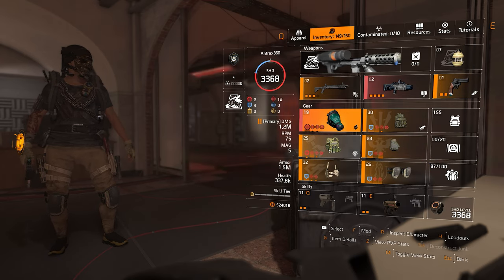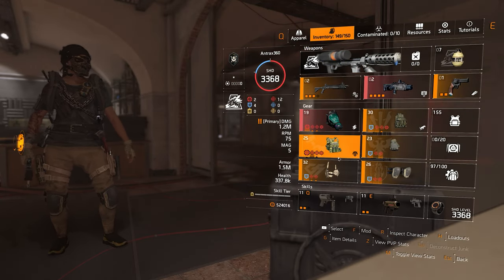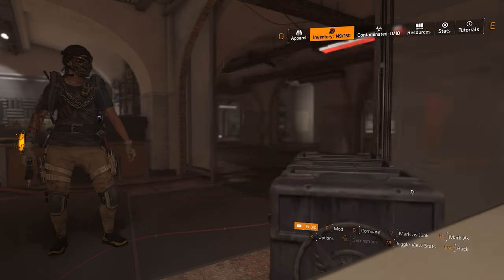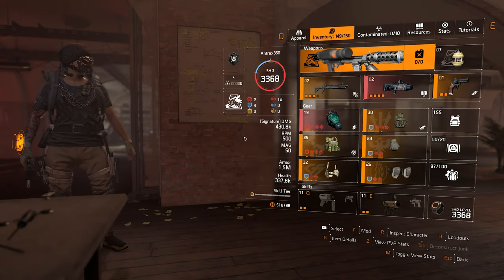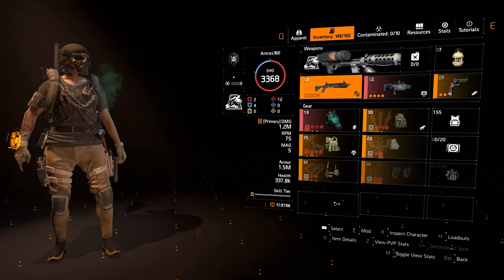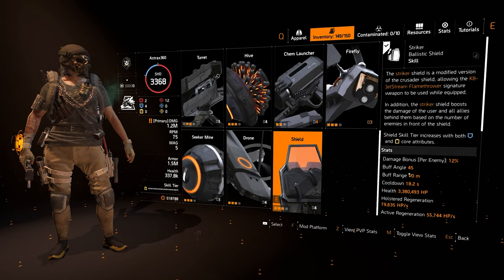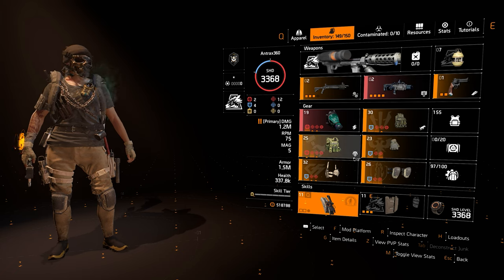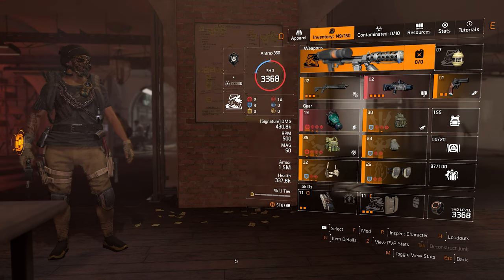Tom Clancy's The Division 2. My Two Tap Shotgun Tank Build. 1.5M Armor. 60/180 Crits. M870. ENG/ESP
DISCORD IS LIVE